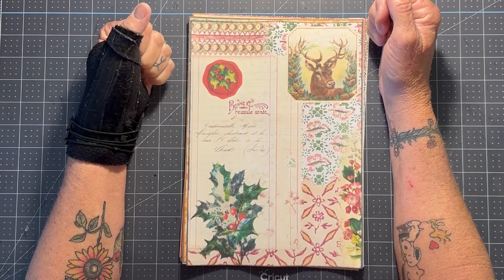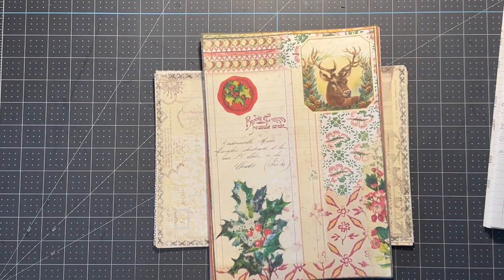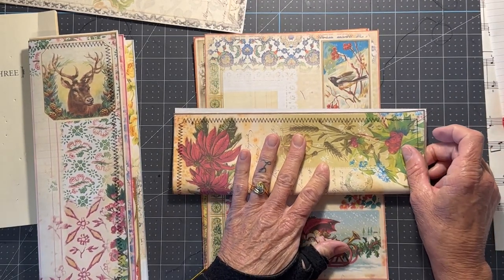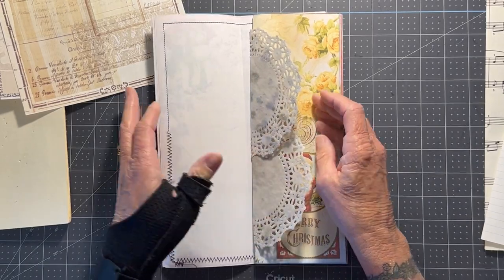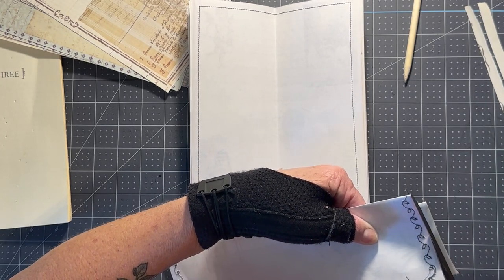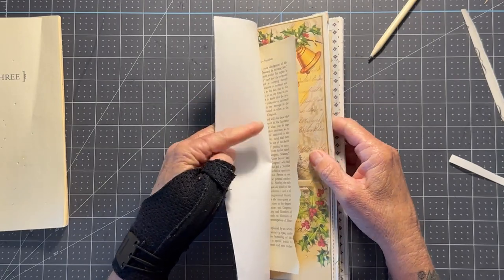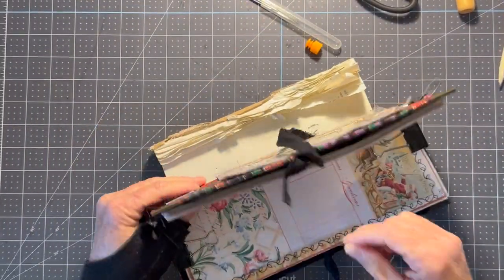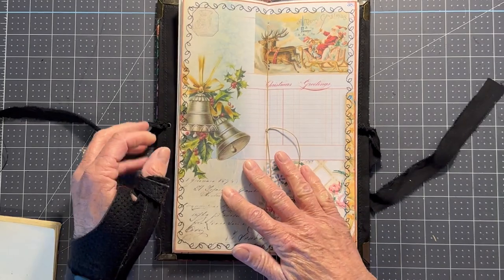Document Style Junk Journal ft. roxycreations | Christmas Junk Journal Pages Kit # 7 Ep 1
Thank you so very much for joining me today, I absolutely adore this kit and making this journal is going to be so much fu. I hope you will continue to follow along with my series and get inspired to make one of your own.